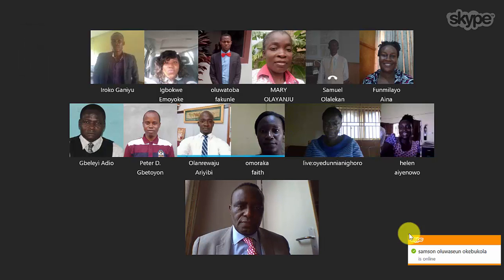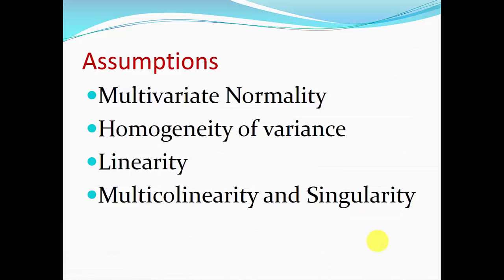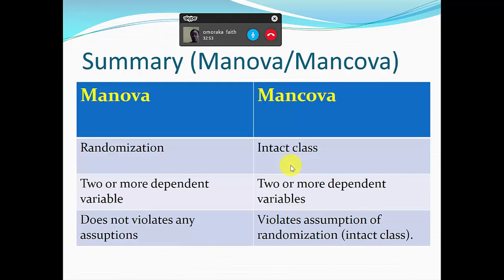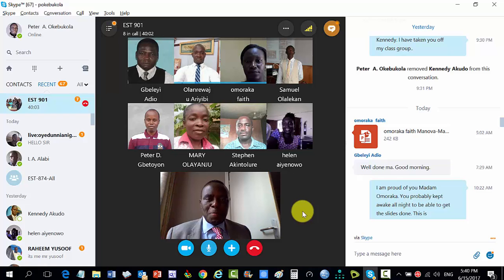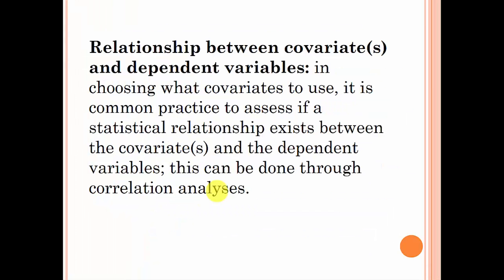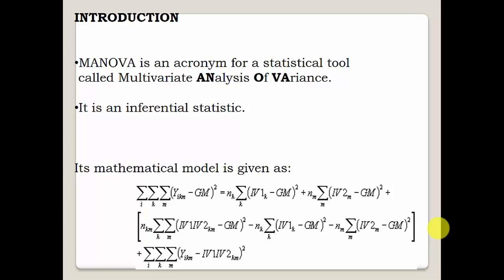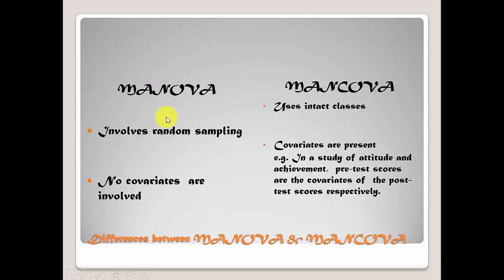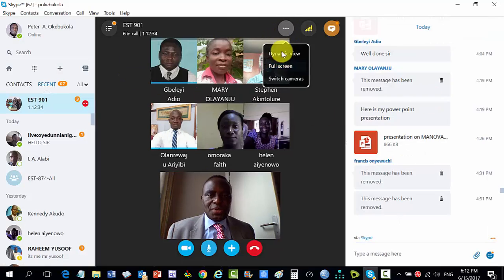Seminar on MANOVA and MANCOVA- LASU EST 901- Peter A Okebukola